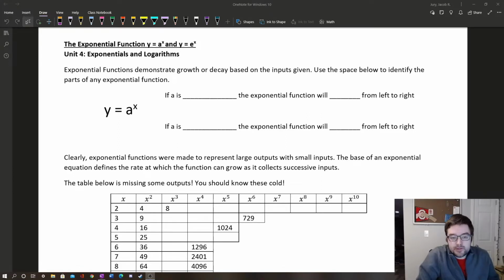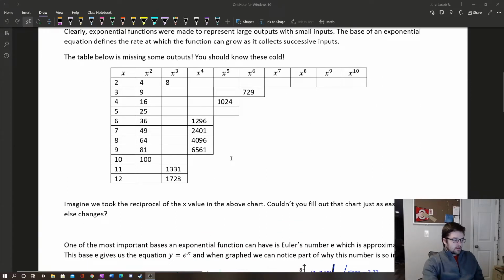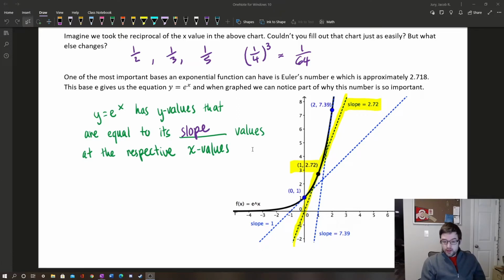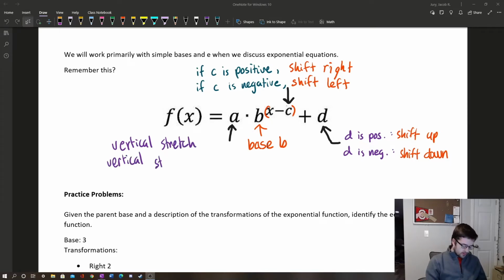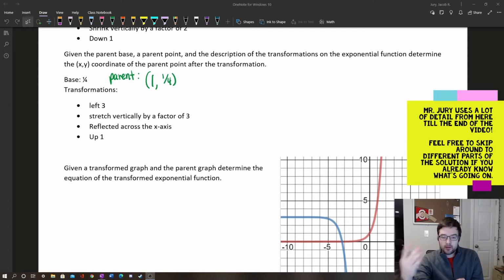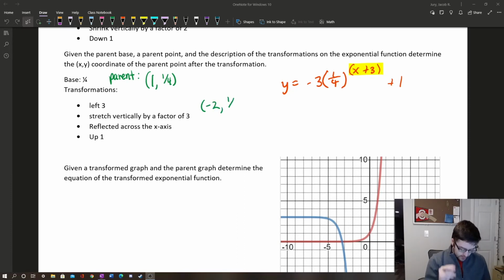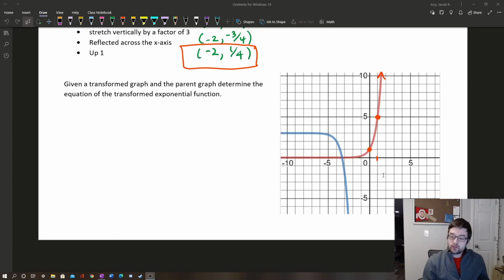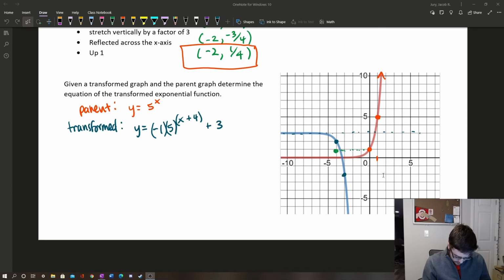Exponential Function Intro